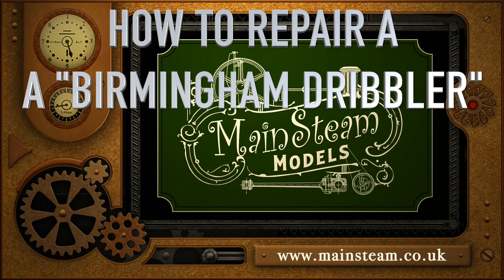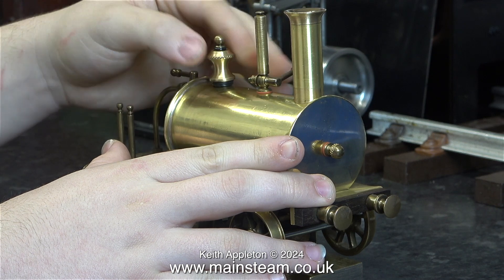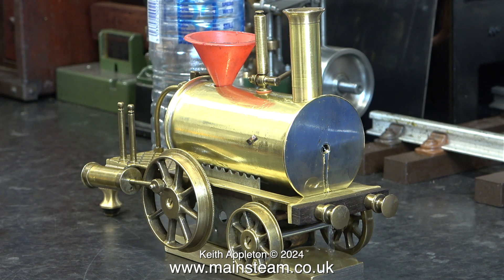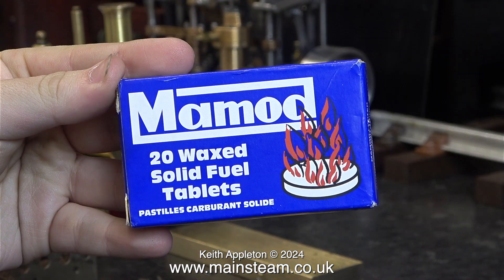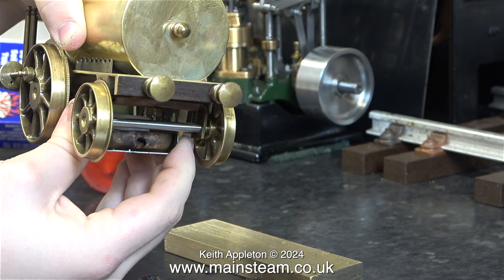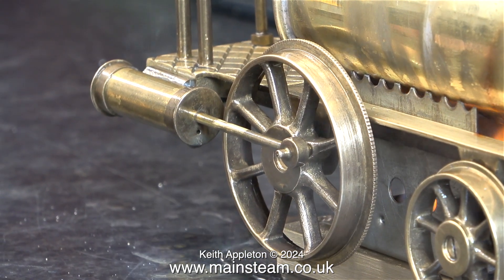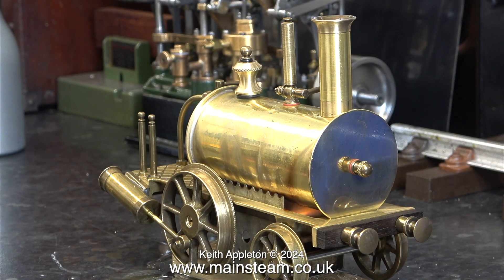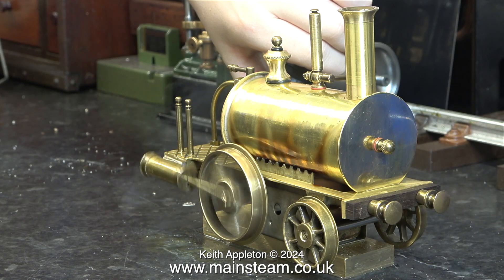HOW TO REPAIR A "BIRMINGHAM DRIBBLER" - PART #5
How To Repair A "Birmingham Dribbler" - Part #5. The Steam Test. This was only a partial success as the Waxed Fuel Tablets did not give sufficient heat to boil the water constantly. But after giving it a bit of help using a mini Blowtorch the engine ran until the head of steam was depleted.